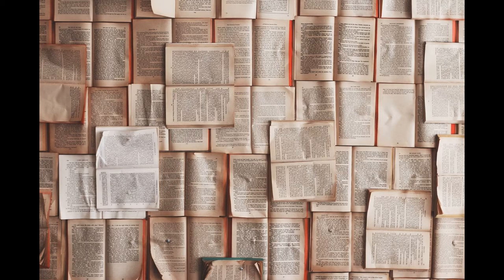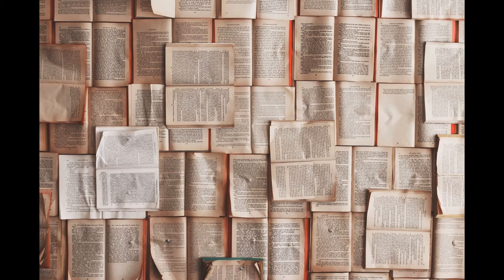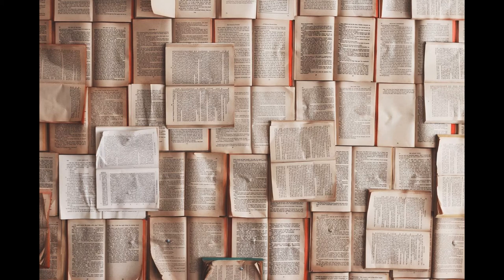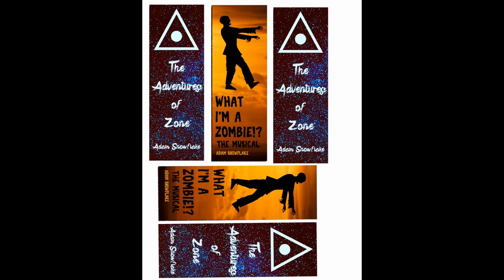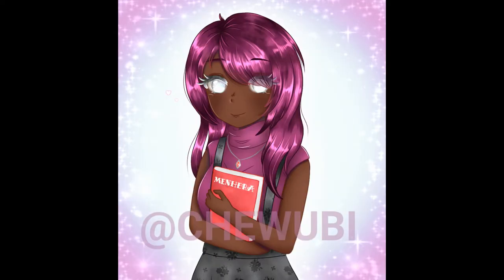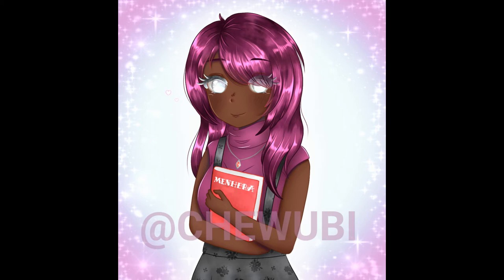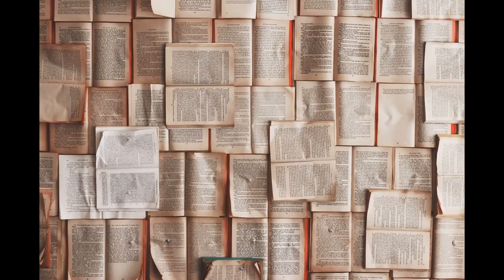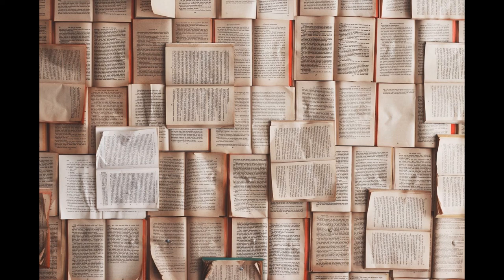The Frostbite Journal Entry 26 -29 Thanks for giving up on me... [Narrated Audio Book]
Click Me
Feel free to use and repost my videos
Other Channels:
THIS VIDEO IS Copyrighted!